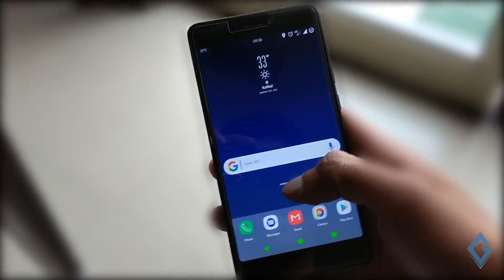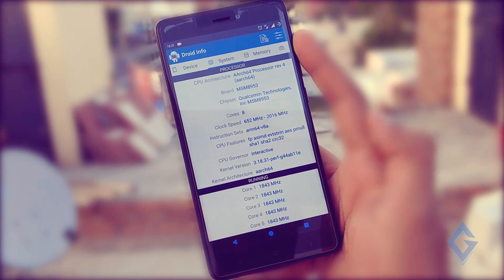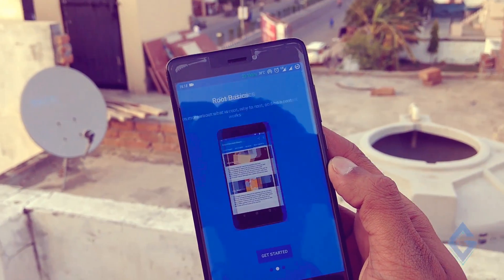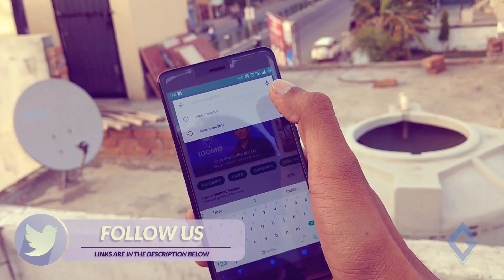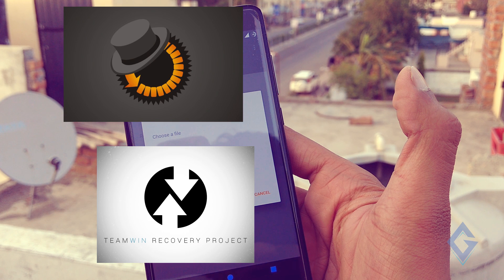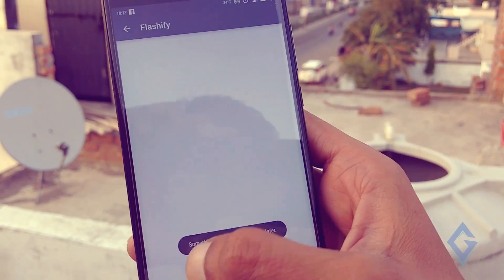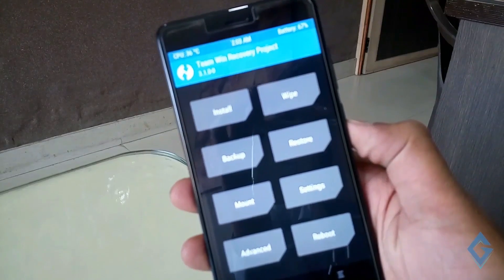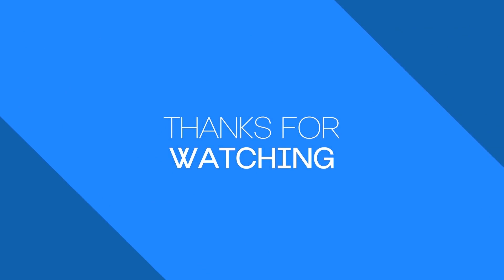How to Install Custom Recovery on any Android Device | 2018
do you want to customize your android smartphone and do you want to customize the system level changes in your smartphone. such as installing the custom rom, xposed framewrok and many more things. so do this, you have to install a custom recovery on your device. so if you want to install a custom recovery on your smartphone, then

2. Stay active on my Channel.

Tip...